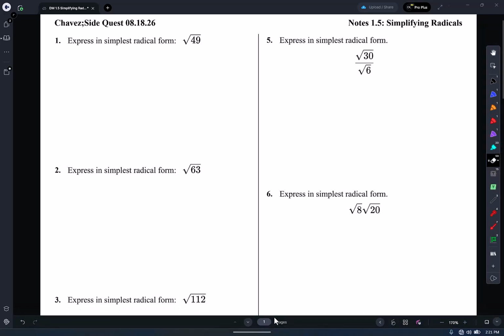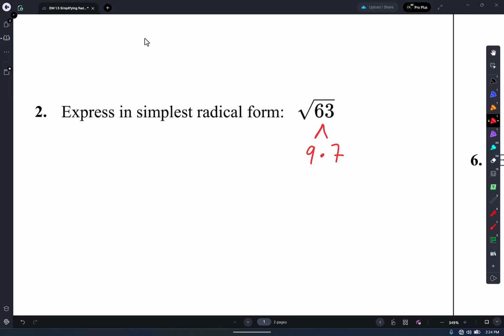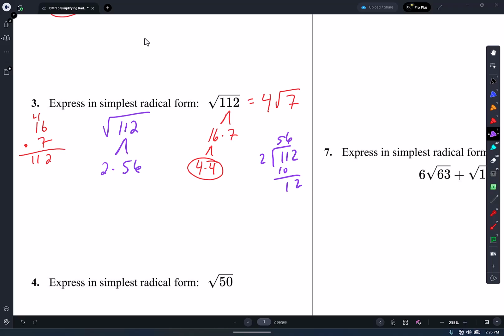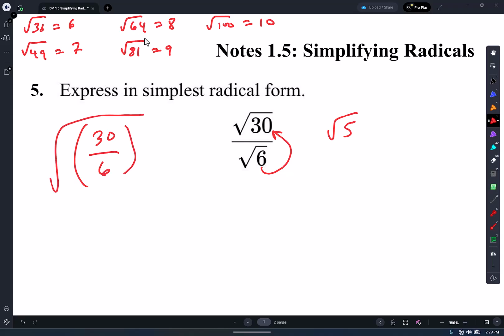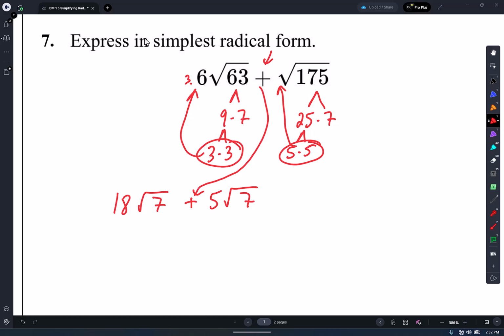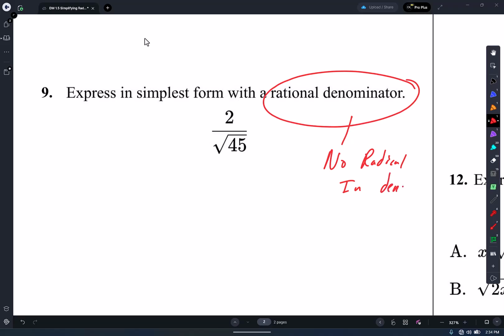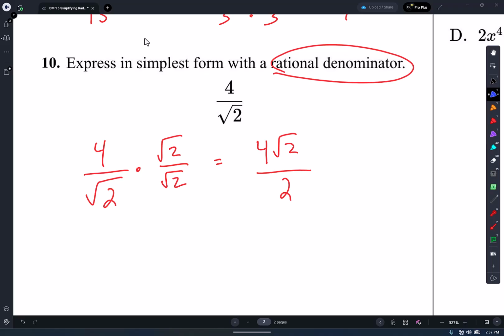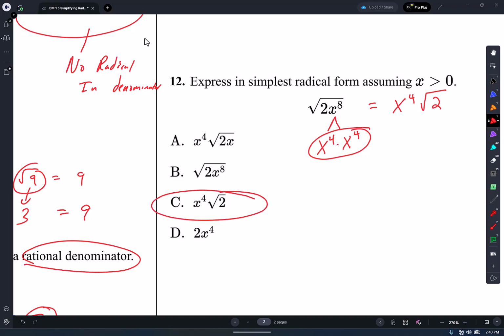P Notes 1.5 Simplifying Radicals (Overview)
Just an overview on simplifying radicals. Please let me know if something doesn't make sense. Thank you.